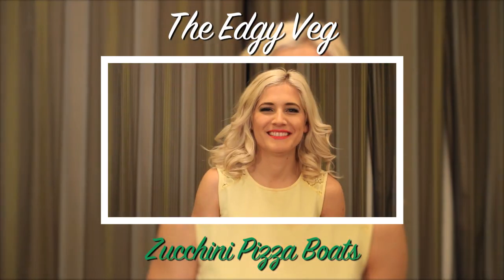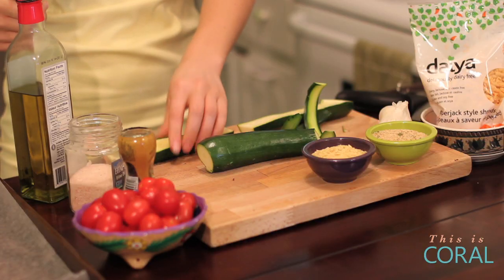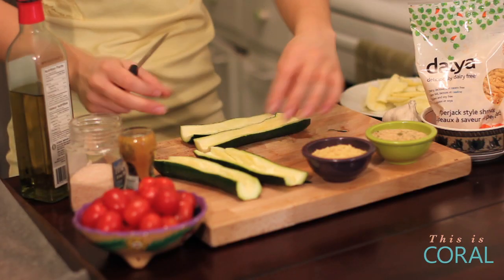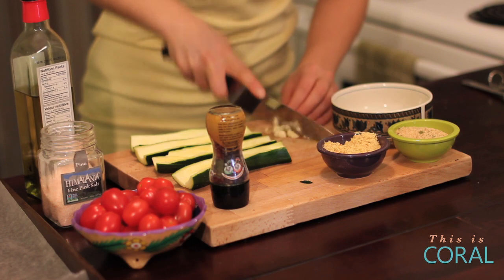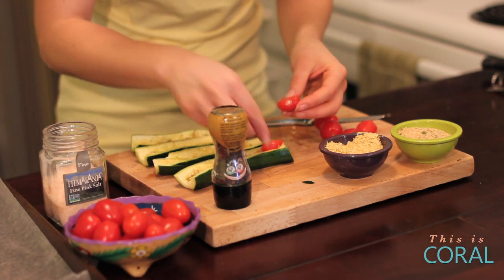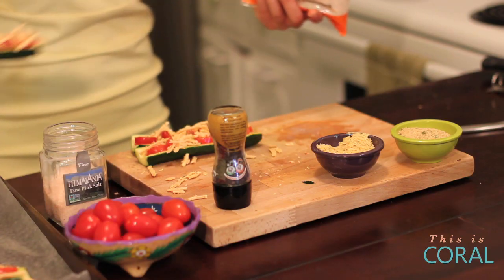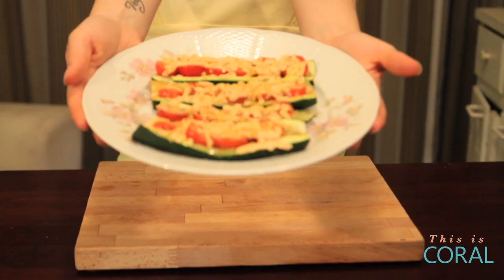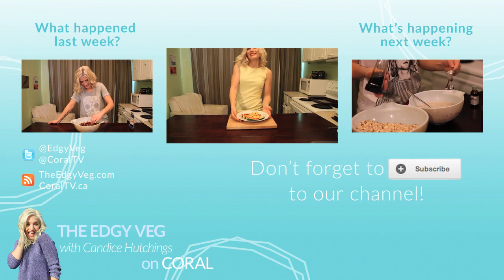The Edgy Veg: Zucchini Pizza Boats Recipe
This week on The Edgy Veg, Candice makes vegan pizza using zucchini!